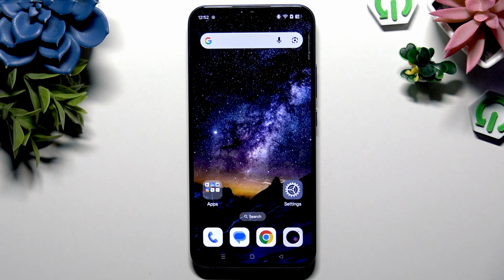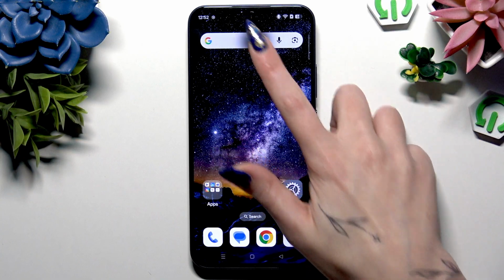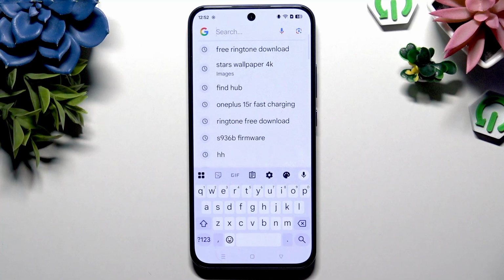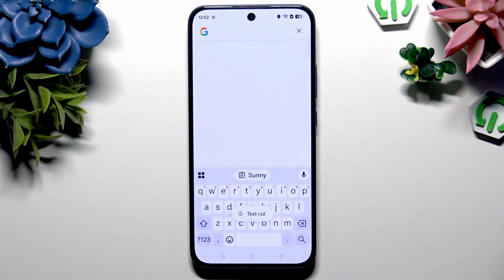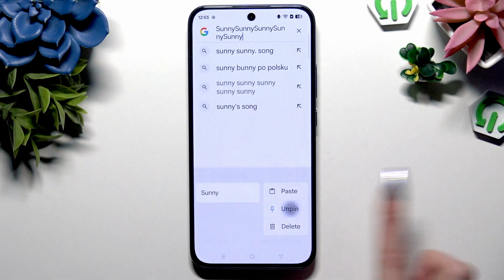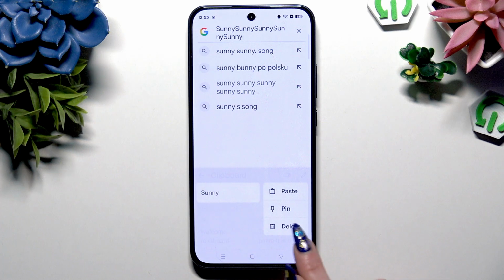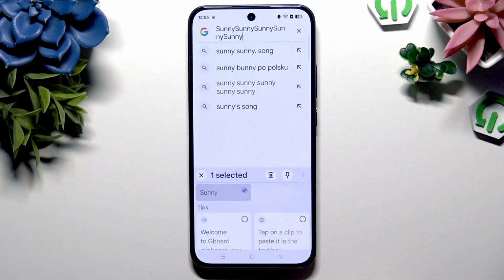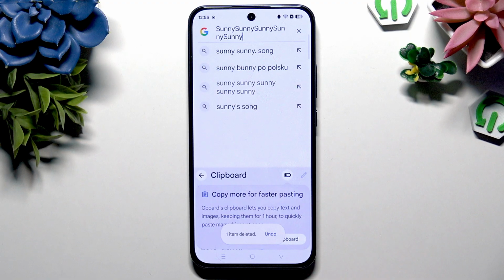OPPO Reno15 FS – How to Use Keyboard Clipboard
In this short video I show how to find, enable and use the Keyboard Clipboard on the OPPO Reno15 FS. You will learn how to open the clipboard from the keyboard, turn it on and off, paste instantly or later, pin items so they don’t disappear, delete entries, and use the edit/pin tools. This clear step-by-step demo helps OPPO Reno15 FS users speed up copy-paste, manage saved text, and avoid losing important clips while typing.

How to enable Keyboard Clipboard on OPPO Reno15 FS?
How to pin items in Keyboard Clipboard on OPPO Reno15 FS?
How to delete or paste saved clipboard items on OPPO Reno15 FS?

0:00 Introduction
0:06 Open keyboard & tap Clipboard
0:20 Turn on Clipboard (switch at top right)
0:30 Copy or cut text to save to Clipboard
0:39 Paste instantly from the top of the keyboard
0:46 Paste later by opening Clipboard and tapping the item
1:00 Pin items to keep them (hold → Pin) and unpin same way
1:15 Delete or swipe items, use the pen (edit) and pin icon
1:30 Turn off Clipboard and closing tips